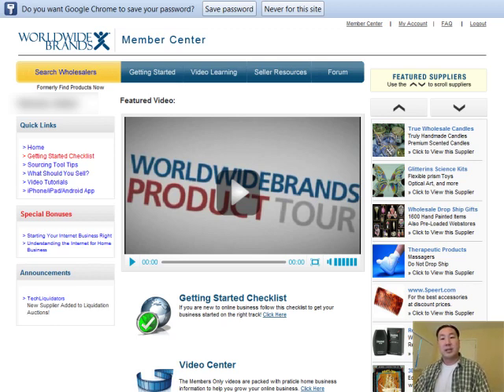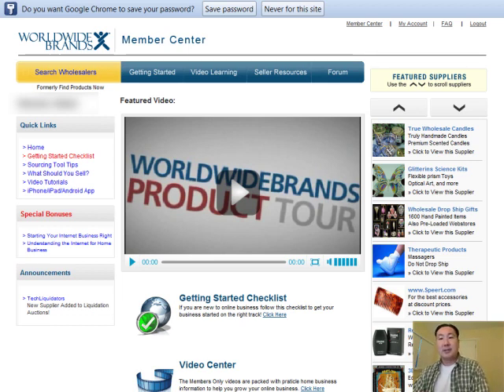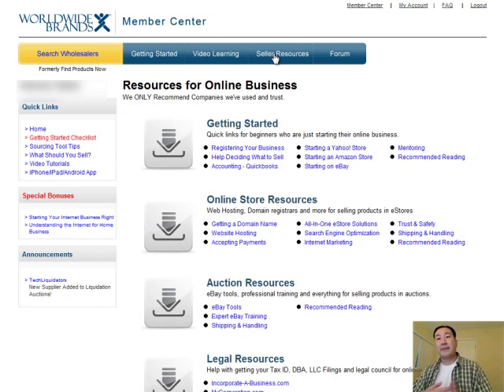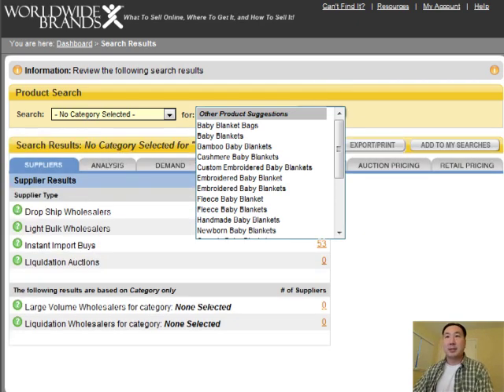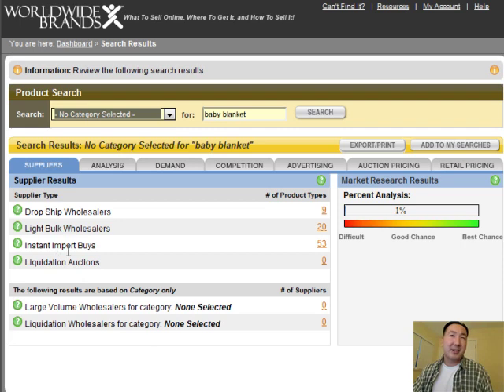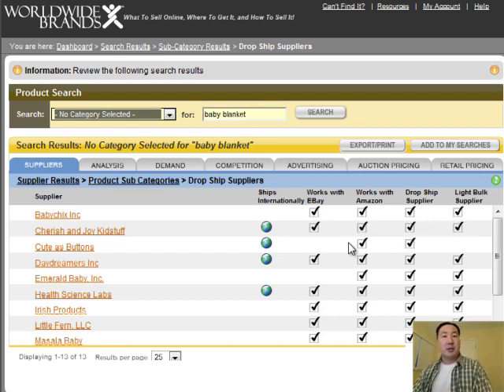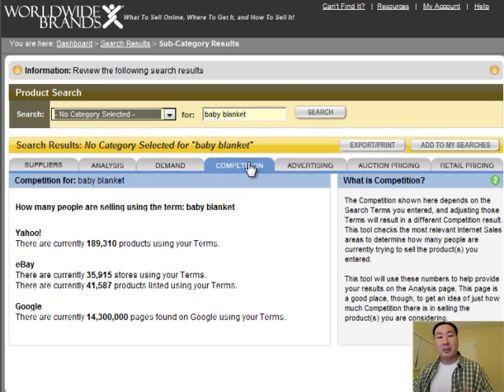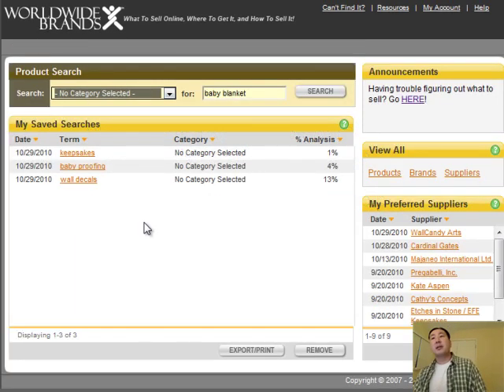How To Find Wholesale And Dropship Vendors For Your Online Store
How to find wholesale and dropship vendors for your online store.  A brief demonstration of Worldwide Brands along with a 30 dollar coupon for the service